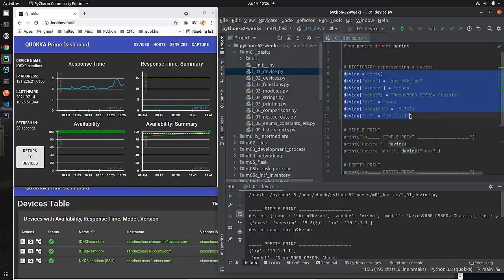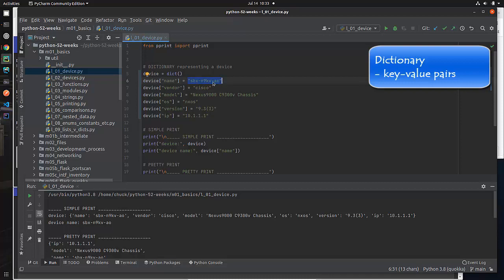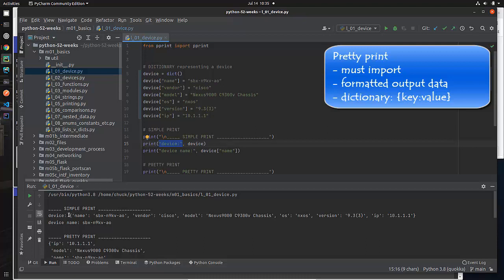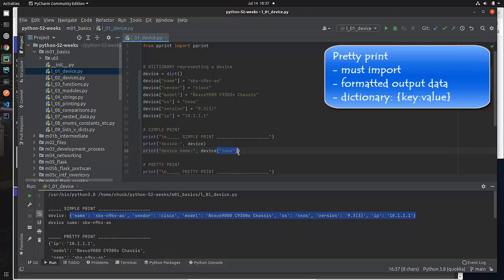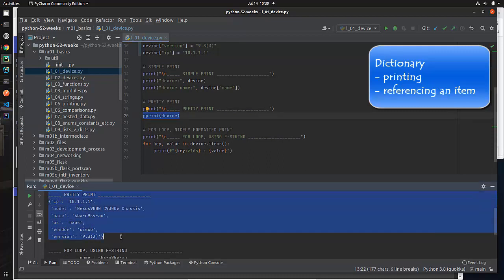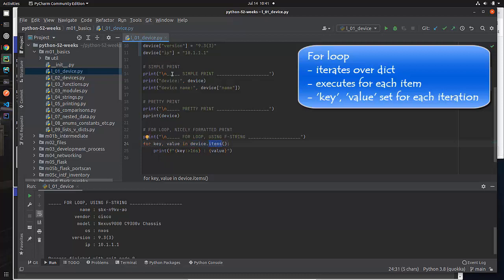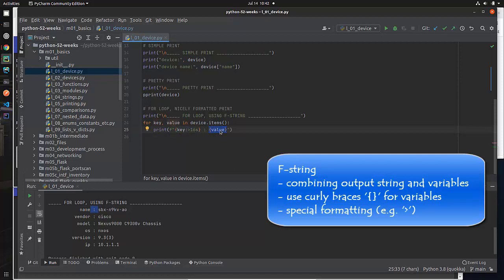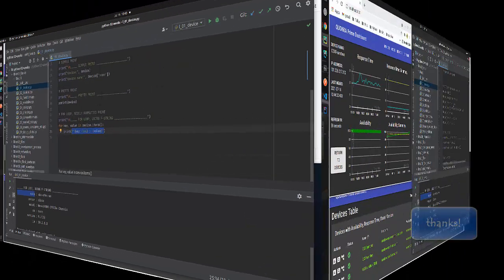week 03 (52-in-10) - device information in python dictionary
Creating a dictionary to hold device information, using a for loop and f-strings to print device info.